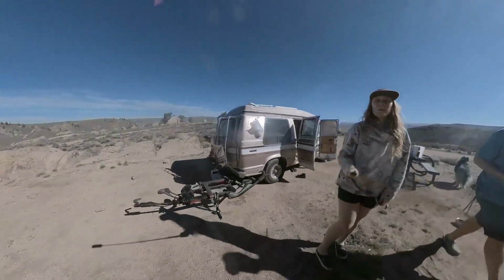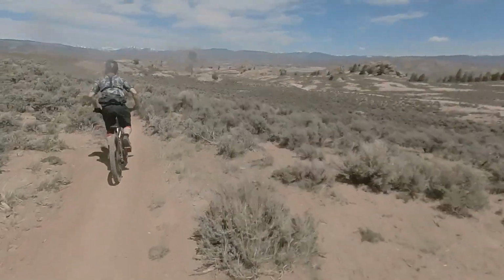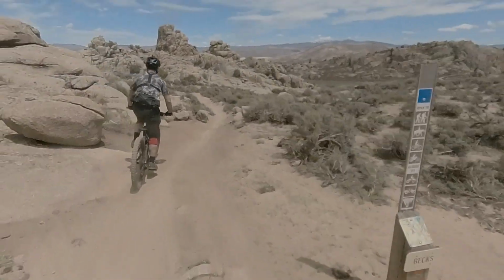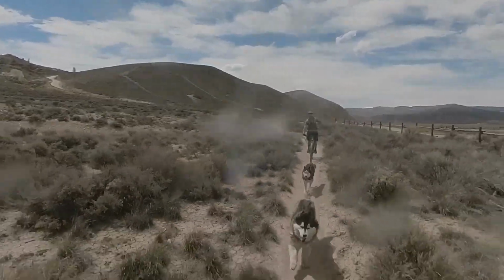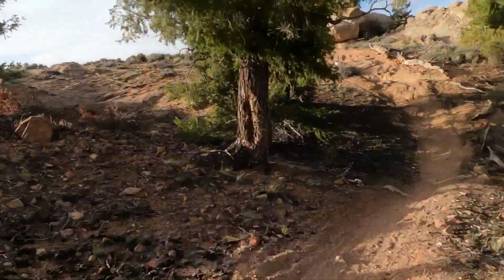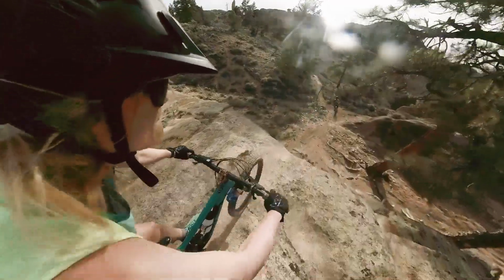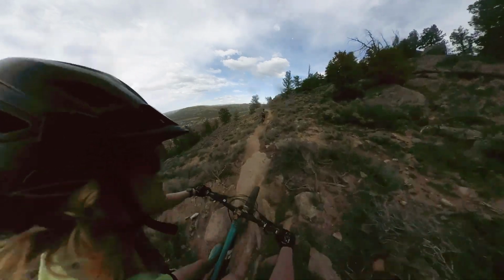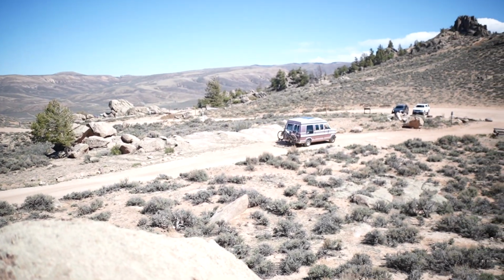VANLIFE: MTB HEARTMAN ROCKS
We spent two days at Heartman Rocks in Gunnison Colorado. Really cool area 40 miles of trails free camping. Road to camping is a bit rough so be prepared. Our Favorite trail was V drop!
Dogs got some running in too!